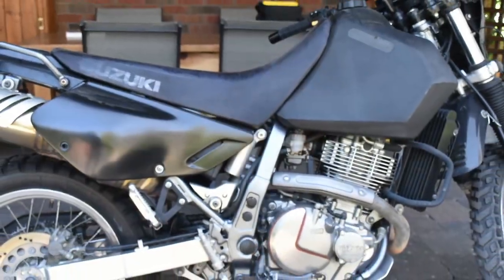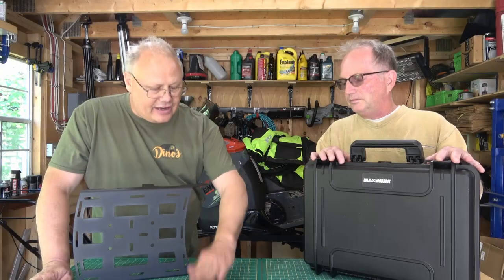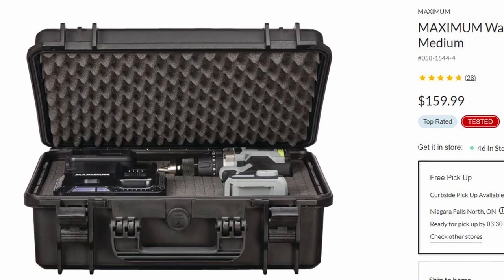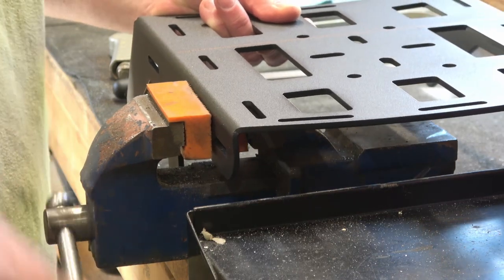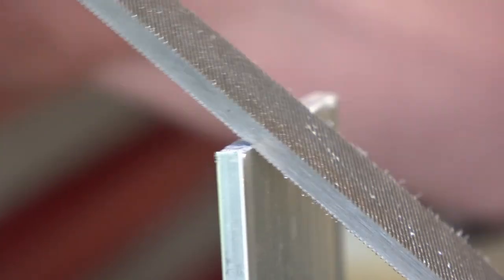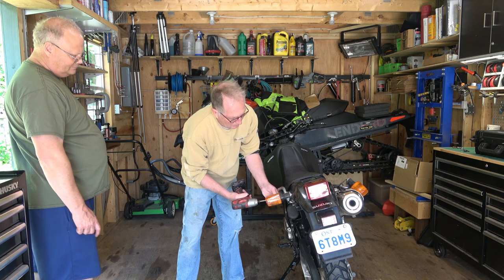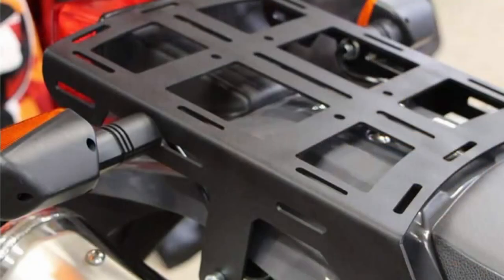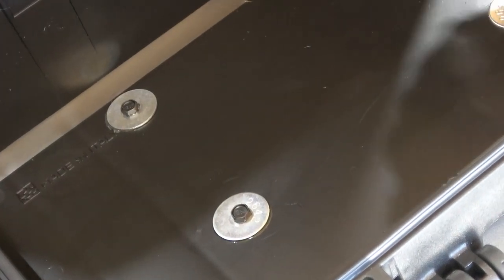I install an inexpensive motorcycle rack and storage box on the DR650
Dino’s Tinker Shed, S2-Ep 27. Installation of an inexpensive motorcycle rack and storage box on a Suzuki DR650
On today’s episode Karl and I install an inexpensive rear rack onto the DR650 as well as a storage box. The inexpensive rack came from Amazon and cost Karl under $90.00 Canadian to purchase. It is made from 4mm thick powder coated aluminum and was relatively easy to install. The storage box is a “Pelican” style box that Karl bought from Canadian Tire for $99.00 on sale. It is made in Italy, is waterproof and seems very durable and sturdy.
As always, I have included time code chapters so you can skip through the video if you so choose.
TIME CODES:
00:00- Cold opening
01:25- Intro
01:44- Overview of parts
04:22- New rack mods
06:00- Mounting the new box
07:39- Mounting the rack to the bike
10:34- Summary